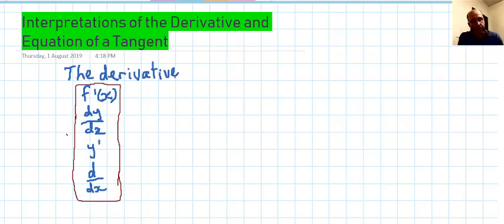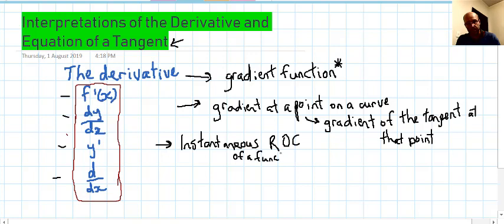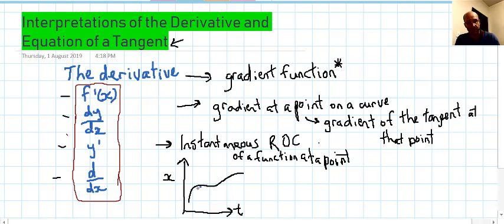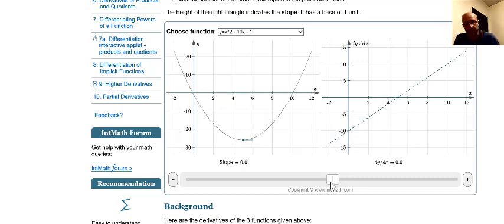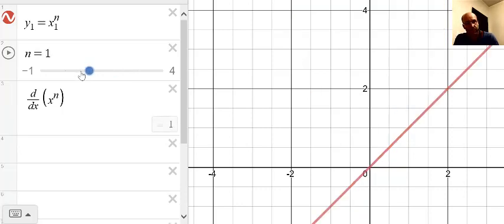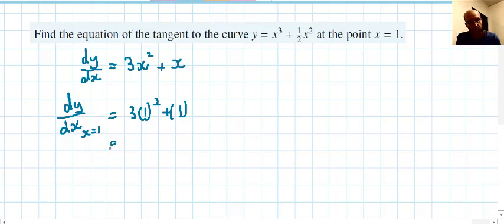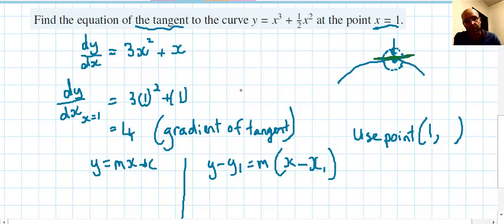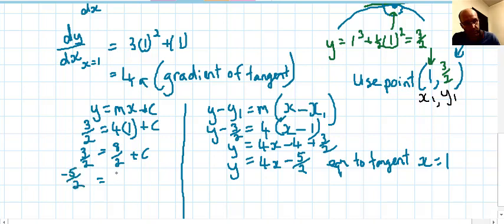Interpretations of the Derivative and How to Find Equation of a Tangent